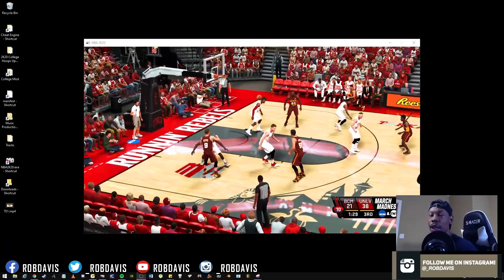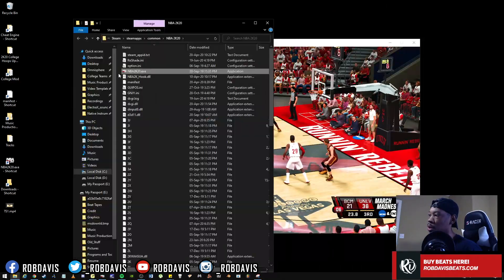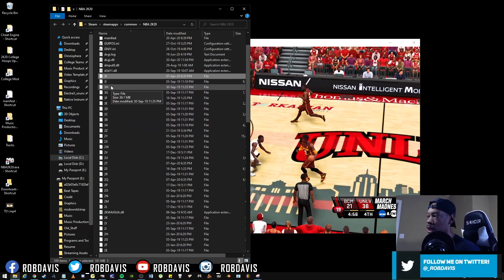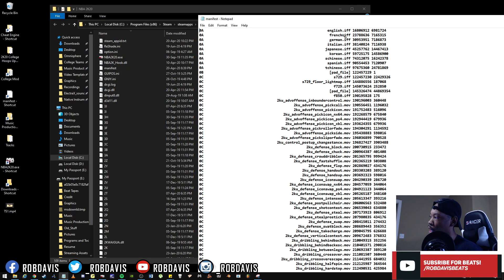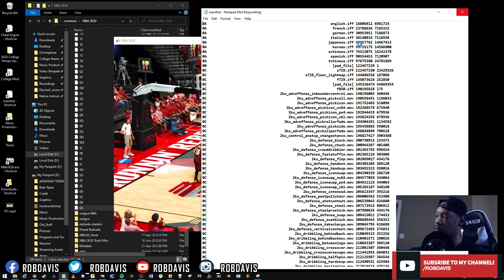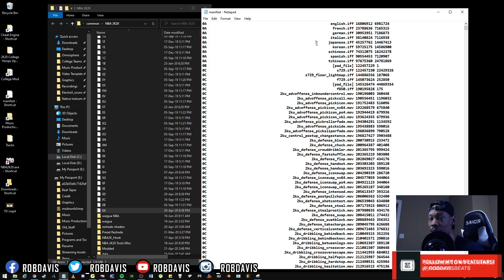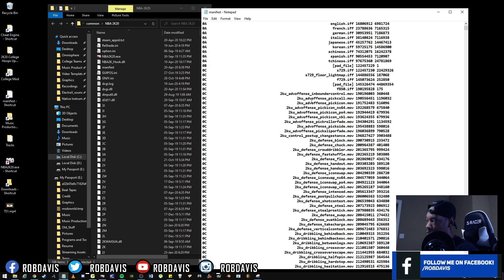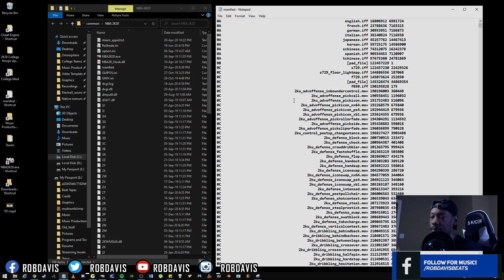Lets Mod NBA 2K20: EP. 2 | 2K File Structure, Manifest and the Mod Plugin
In this series we will be learning how to mod different things in NBA 2K20. Eventually we be working to create a High School Hoops roster that will work in Myleague Playnow and Mycareer.

In this video we will be talking about the 2K file structure, Manifest and how the Mod Plugin works.

Stamps
How to get to the 2K DIrectory - 1:08
How to open the Manifest - 1:26
2K Archives and installation - 2:22
How the Mod Plugin works - 5:30

All tips are non refundable and go towards improving my video quality for you guys. I really appreciate it!

All featured Beats/Music is created by me or I have permissions to use..